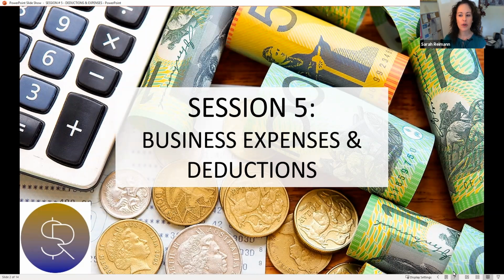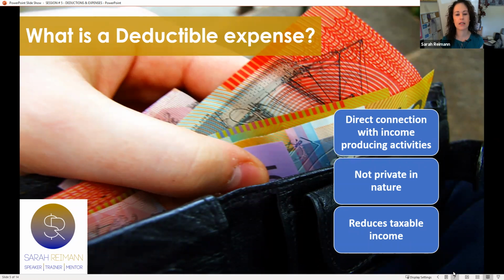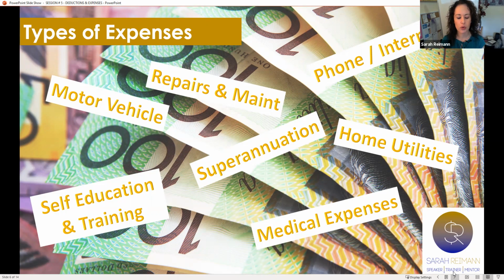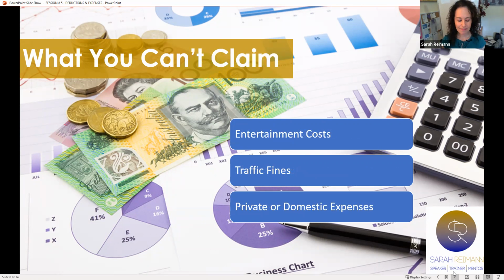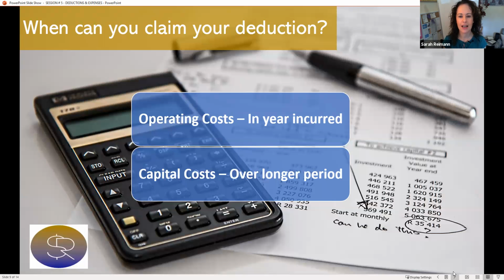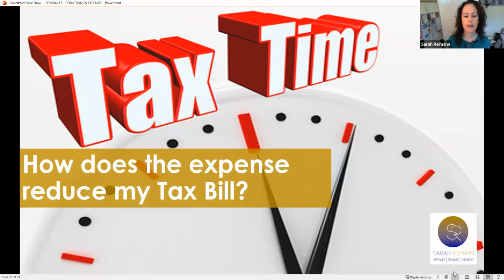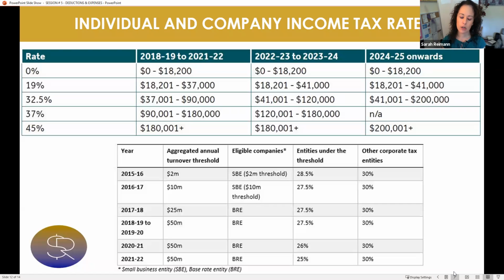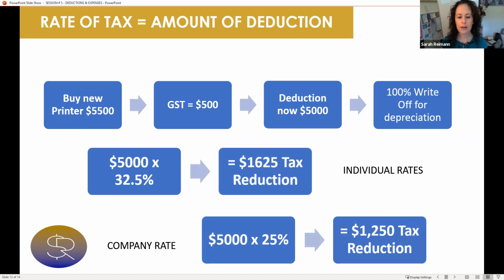Deductions and expenses in your business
Expenses and bills are a fact of life. To make a profit, you  need to know what your income is and where your money is going to have an understanding of the fixed and variable business costs.

In this module Sarah Reimann explains deductions and expenses in your business.

Connect with Sarah Reimann online at sarahreimann.com.au

This resource has been developed with Mindfuel Coaching and funding from a Community Impact Grant from the City of Unley (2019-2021).